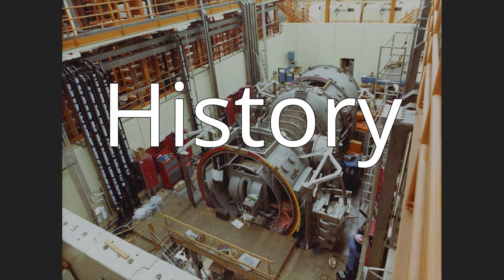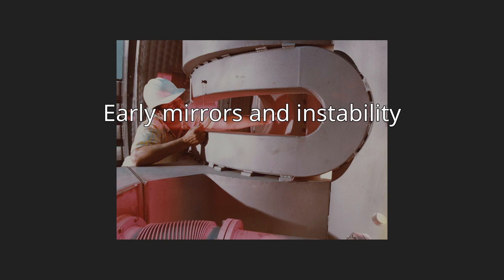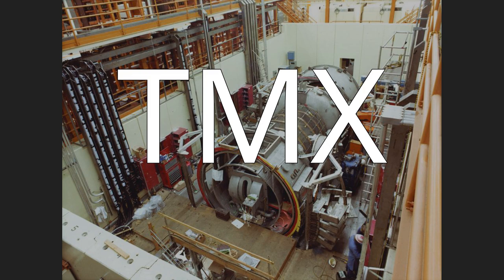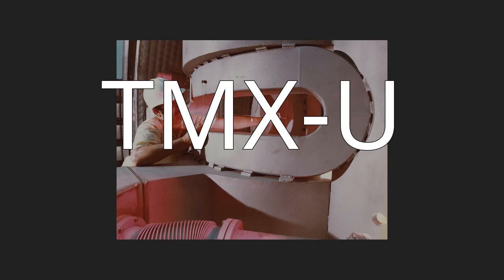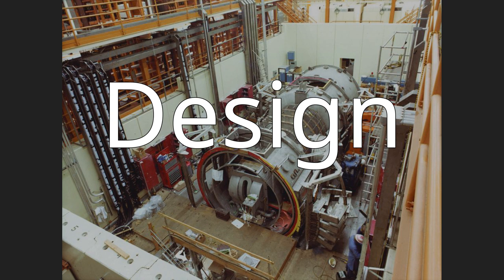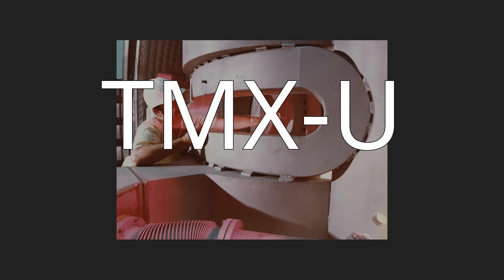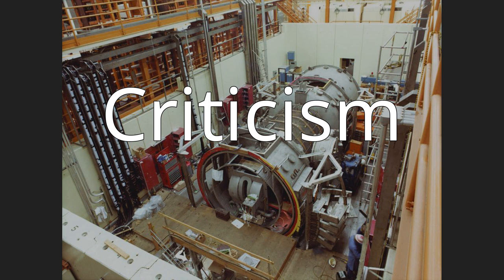Tandem Mirror Experiment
The Tandem Mirror Experiment (TMX and TMX-U) was a magnetic mirror machine operated from 1979 to 1987 at the Lawrence Livermore National Laboratory. It was the first large-scale machine to test the "tandem mirror" concept in which two mirrors trapped a large volume of plasma between them in an effort to increase the efficiency of the reactor.
The original TMX was designed and built in a short period between its conception at a major physics meeting in Germany in October 1976, its design in January 1977, and its completion in October 1978. Over the next year, it validated the tandem mirror approach. Plans began to build a much larger machine based on the same principles, the Mirror Fusion Test Facility (MFTF). MFTF was initially just a scaled-up version of TMX, but when the design was studied it was seen that it would not reach its desired performance. Some system was needed that would boost the internal temperature of the fuel.
A solution was found in the form of "thermal barriers" which would trap high-energy electrons and allow the fuel to be increased in energy without increasing leakage. While construction on MFTF began, thermal barriers were added to TMX to become TMX-U in 1982. Unfortunately, while TMX-U validated the thermal barrier concept in general, the barriers were not stable. It appeared that MFTF would suffer the same problems. MFTF was almost complete by this time, and funding was cancelled the day after its completion. TMX-U continued to operate until February 1987.